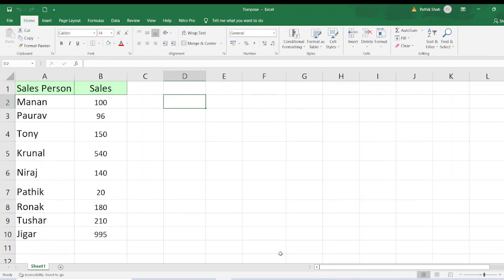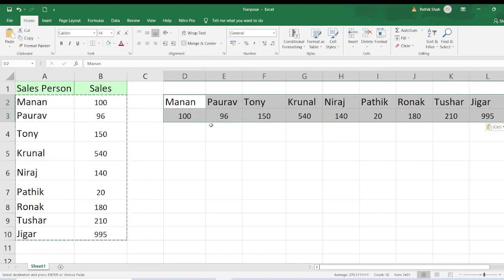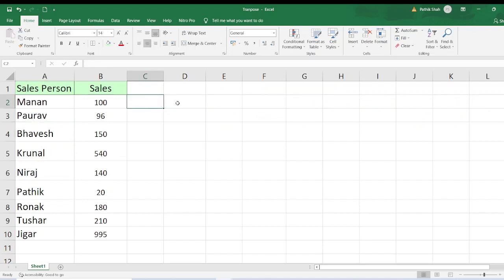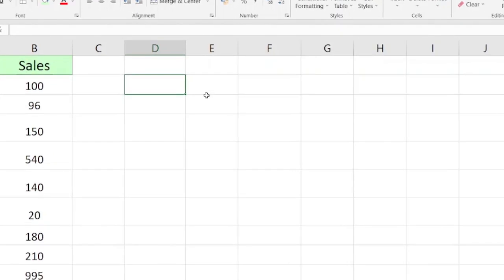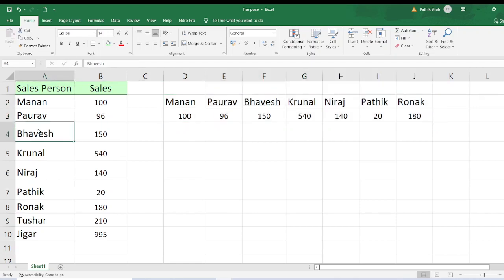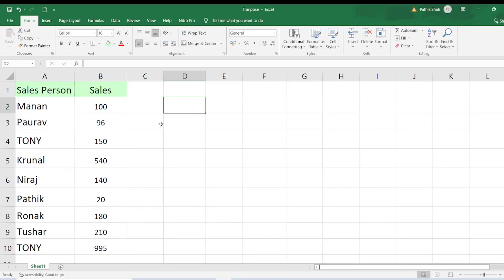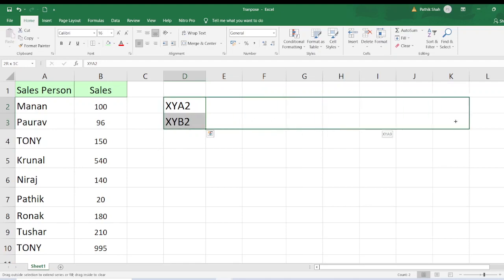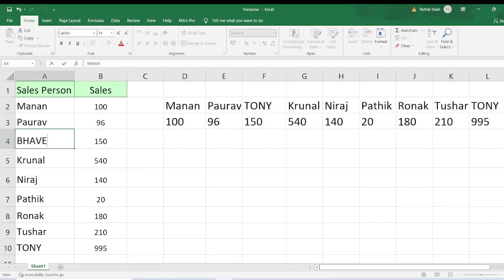Transpose data from Row to Column in Excel |Transpose formula in Excel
Best way to convert the data from Row to Column in Excel with Transpose formula - Every Excel user should know - Copy from Row and paste in column- Transposing Columns into Rows in Excel - Convert Row data into column.